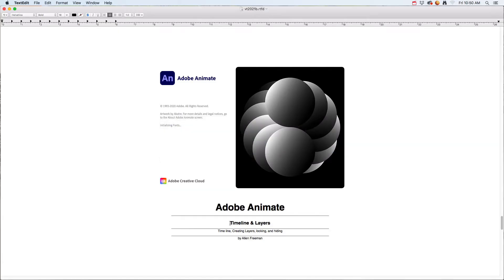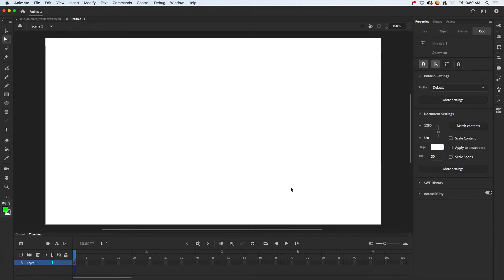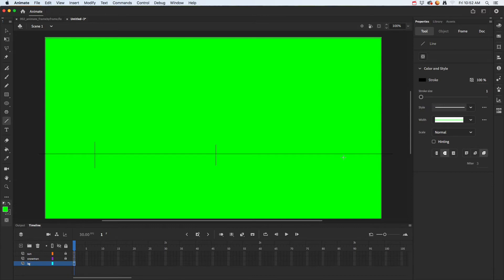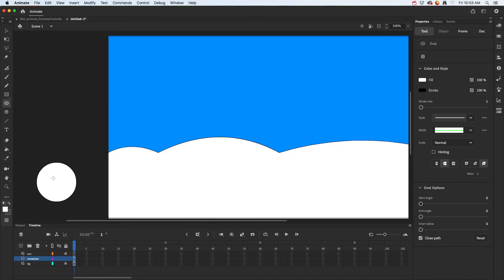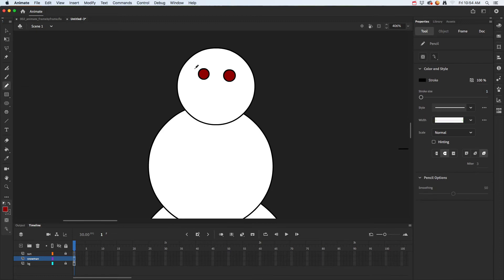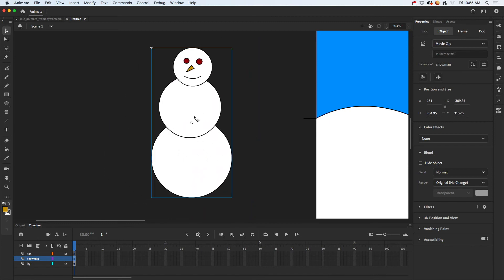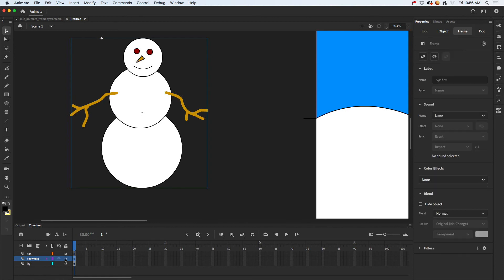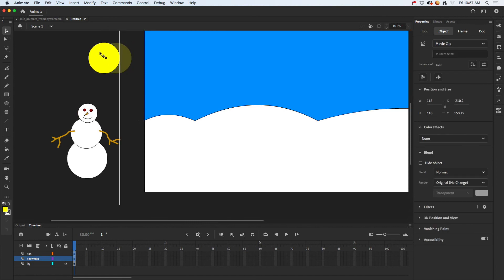003 Adobe Animate Timeline & Layers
003 Adobe Animate Timeline & Layers
Time line, Creating Layers, locking, and hiding